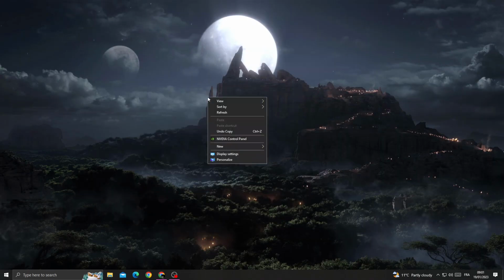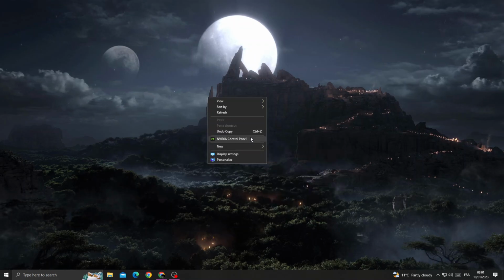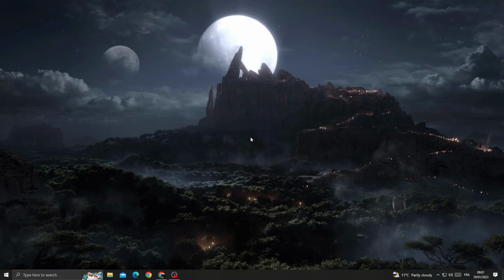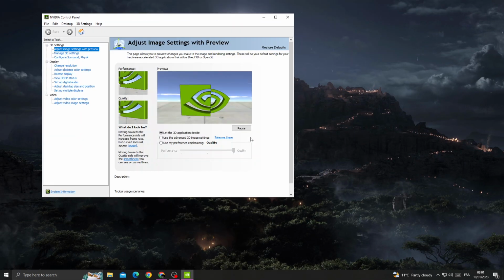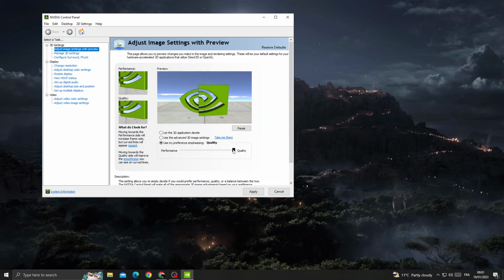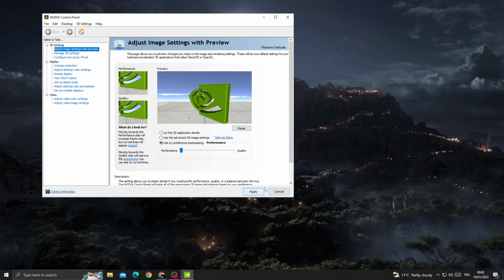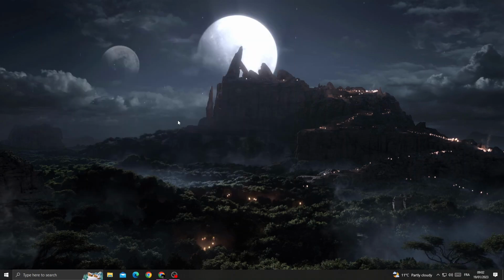Fix Genshin Impact Not Responding and Crashing on PC (Detail Guide)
in this video we discuss :